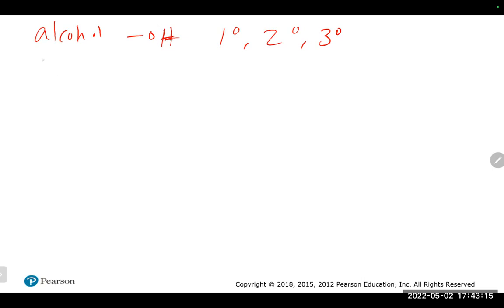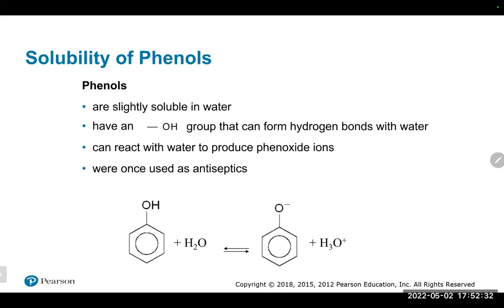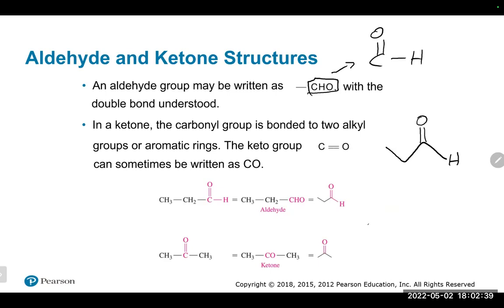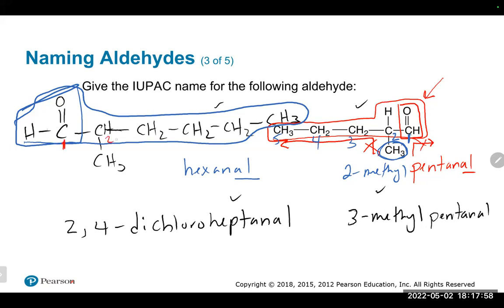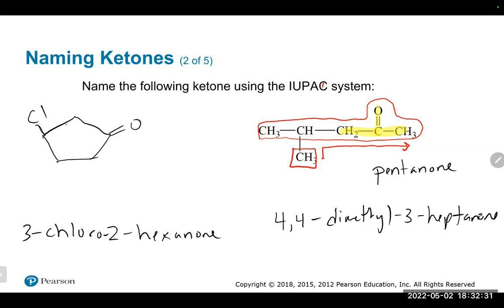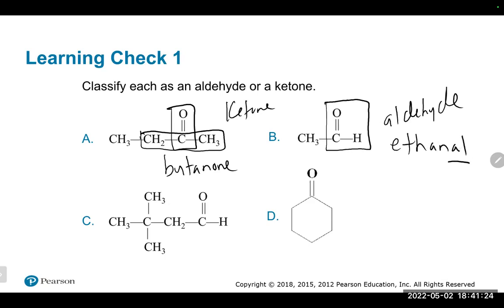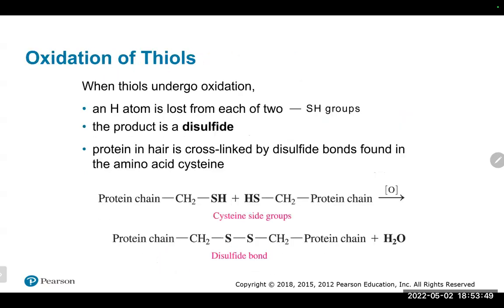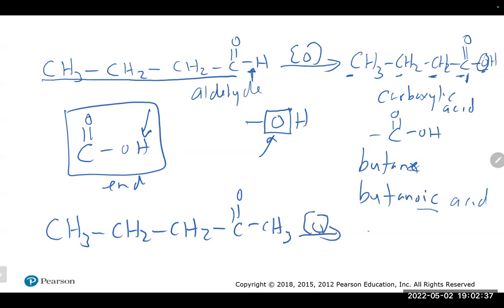Chem 110 Lecture 5/2/22 (Ch 12)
We lectured on Ch 12 (alcohols, aldehydes, ketones)